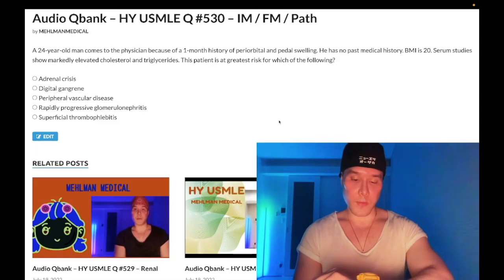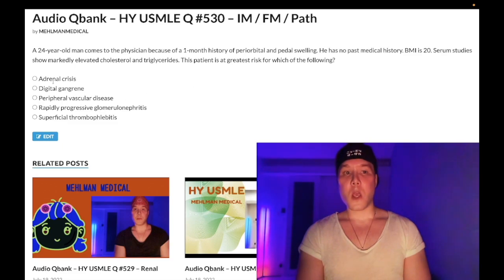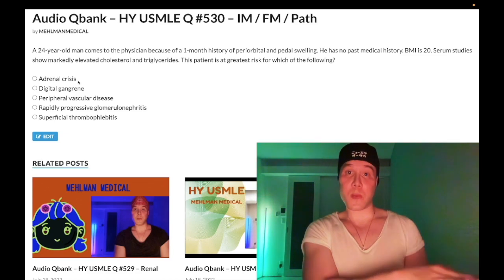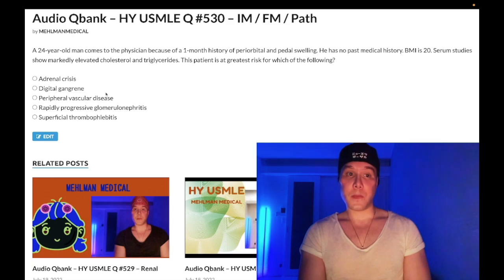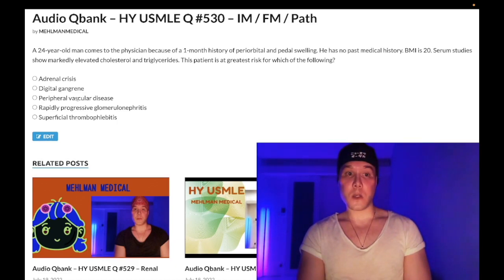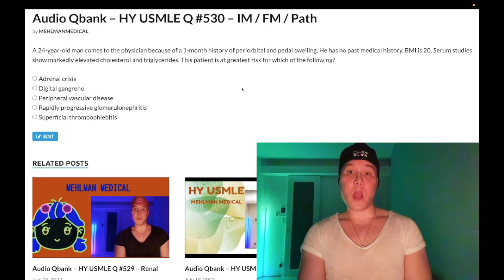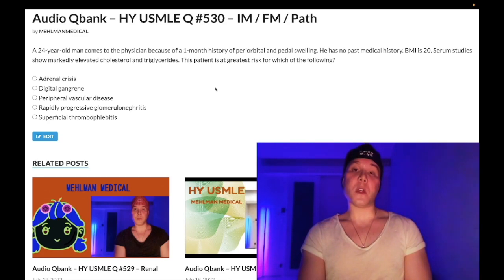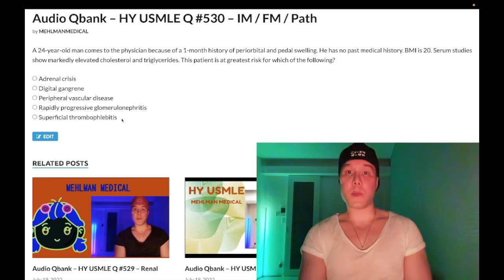HY USMLE Q #530 – IM / FM / Path